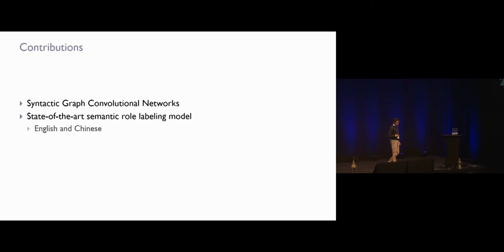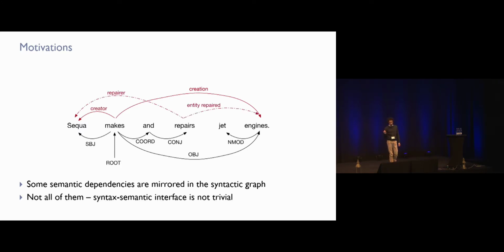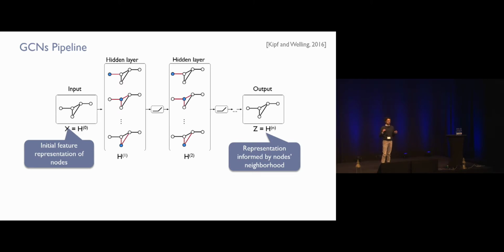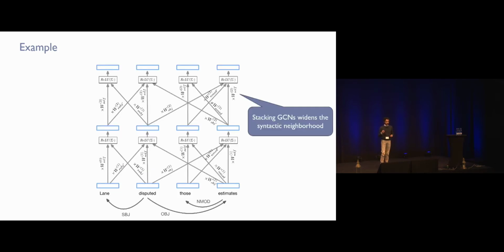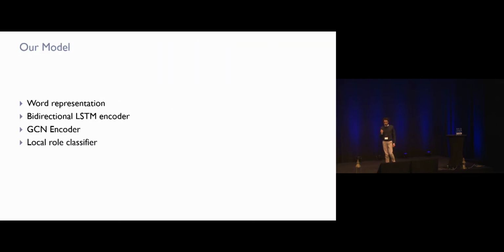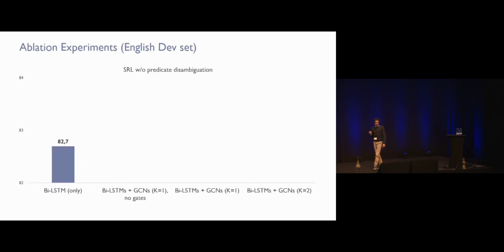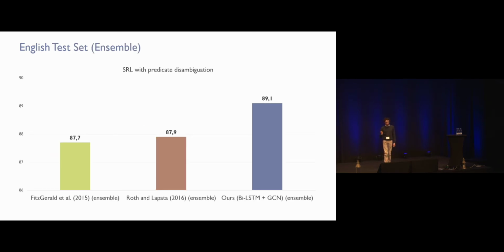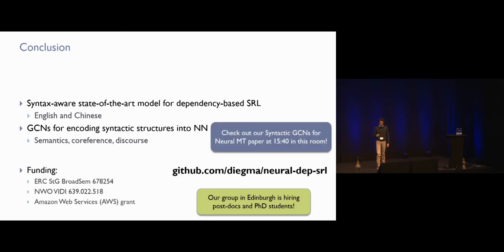Encoding Sentences with Graph Convolutional Networks for Semantic Role Labeling Diego Marcheggiani,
EMNLP 2017  oral paper: Encoding Sentences with Graph Convolutional Networks for Semantic Role Labeling-Diego Marcheggiani, Ivan Titov